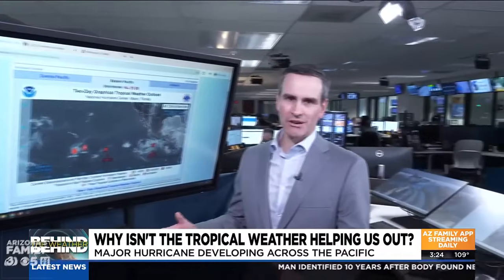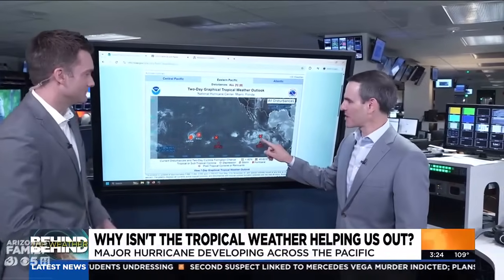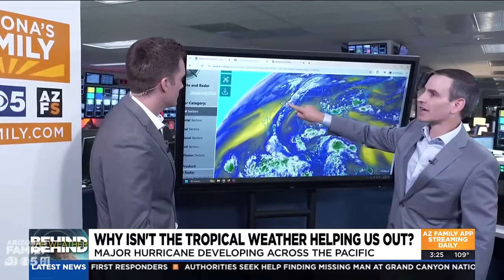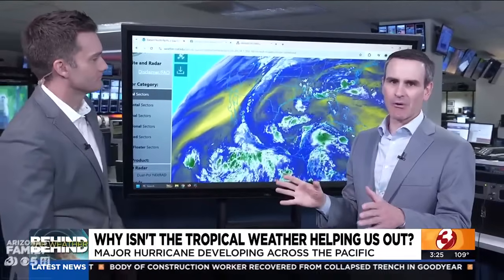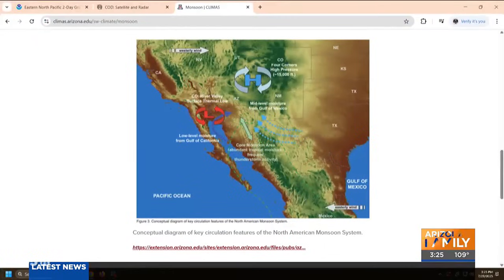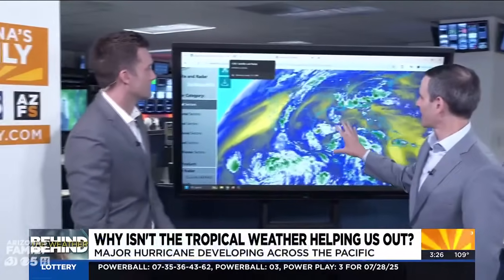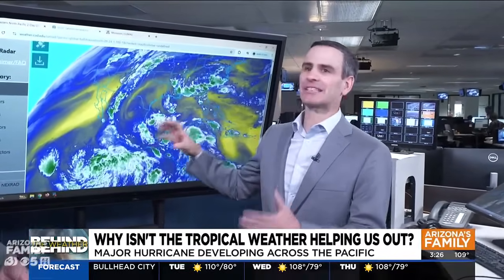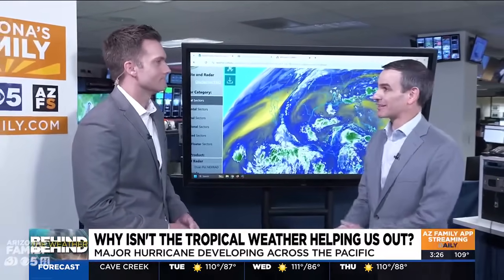Why tropical weather isn't helping Arizona's monsoon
The Pacific Ocean is putting on quite a tropical show right now with a hurricane and two tropical systems. Sometimes, Pacific tropical systems can funnel moisture into Arizona and enhance our monsoon storms, but that is not happening right now.

As of Tuesday afternoon, Hurricane Iona and Tropical Storm Keli are moving through the central Pacific. While they will not directly hit Hawaii, the state may experience some gusty winds as the storms pass to the south.

To take advantage of tropical moisture, the ideal setup is to get high pressure to set up near the four corners.

First Alert Meteorologist Pete Mangione explains.